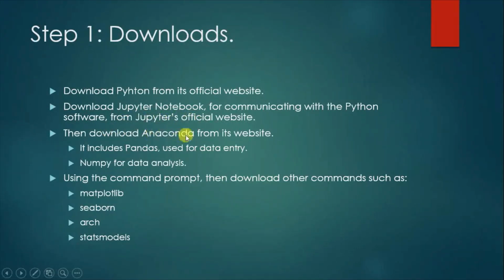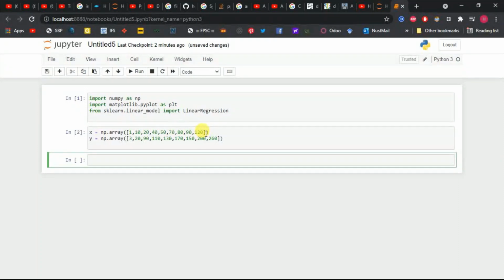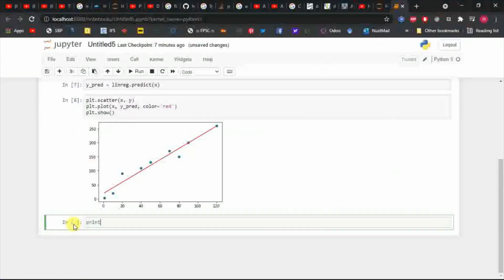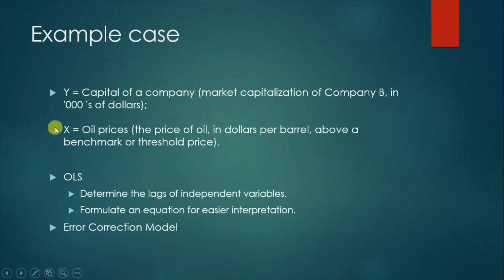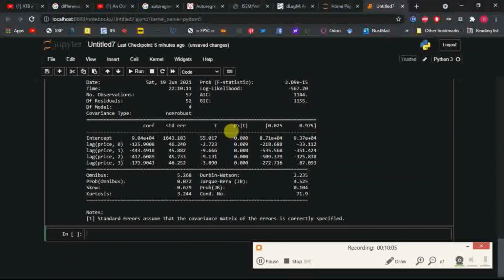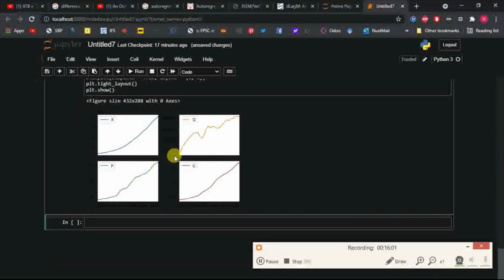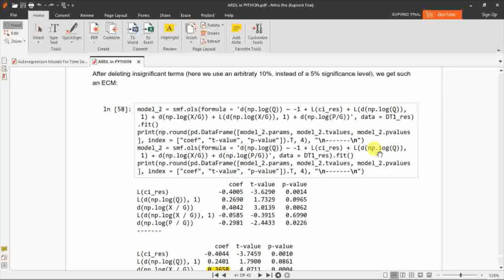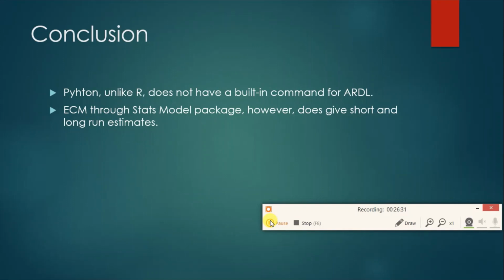Autoregressive Model (ARDL) on Python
Online Assignment Submission.